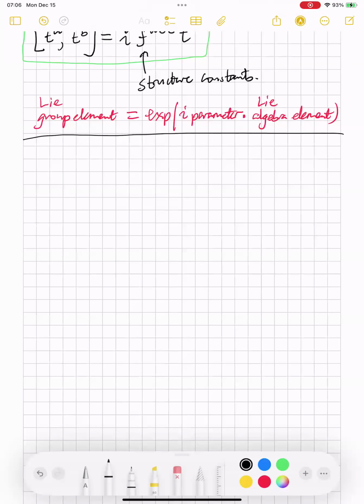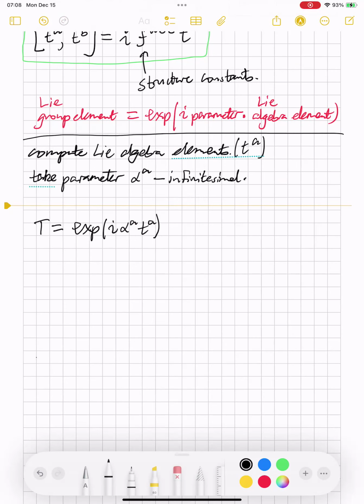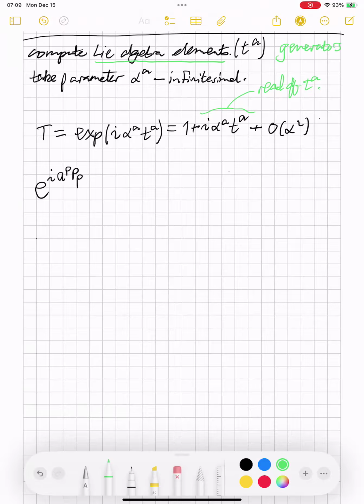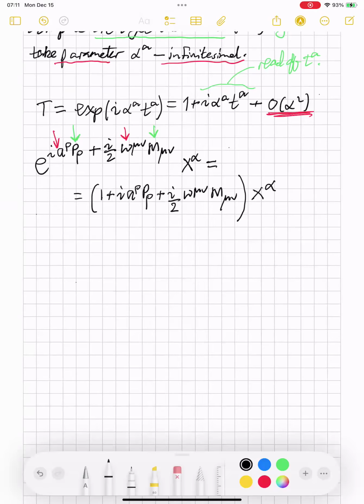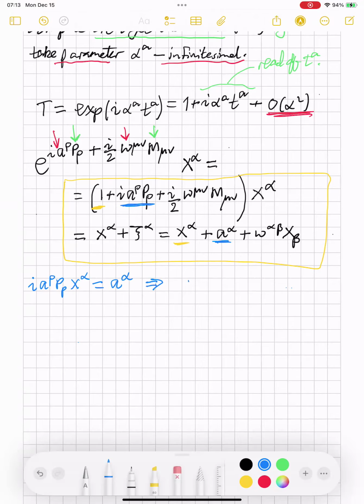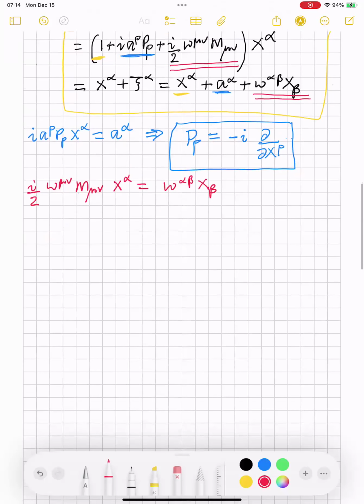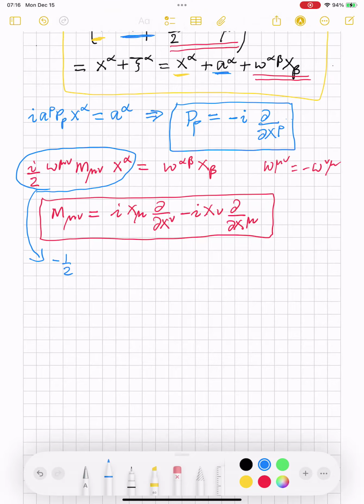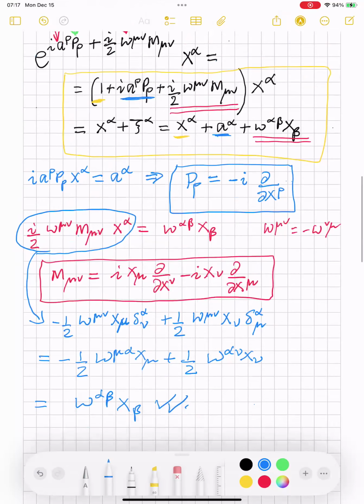CFT Lecture 2 part 5